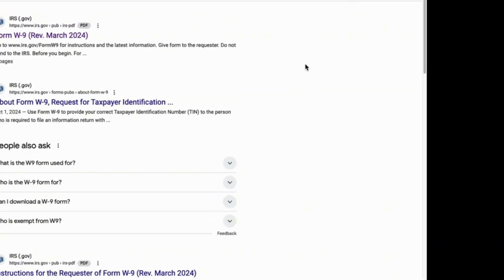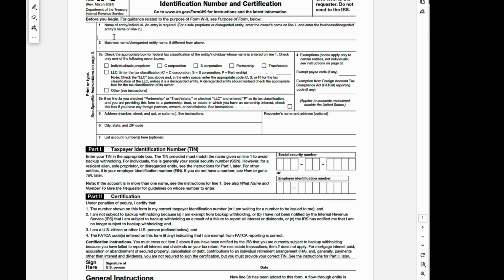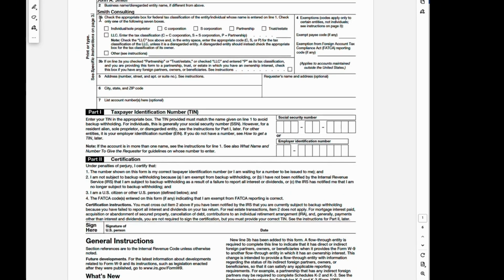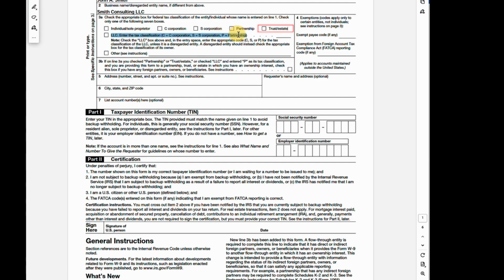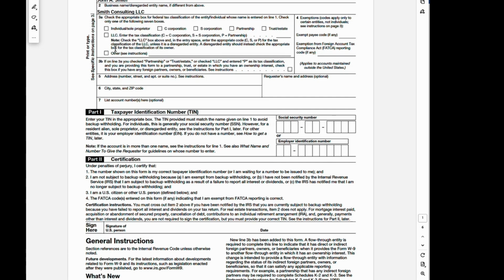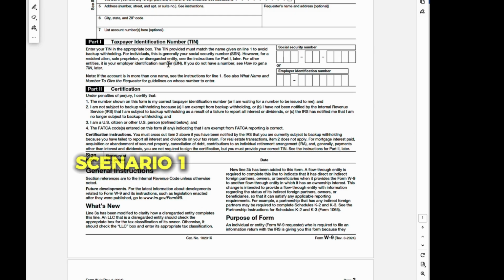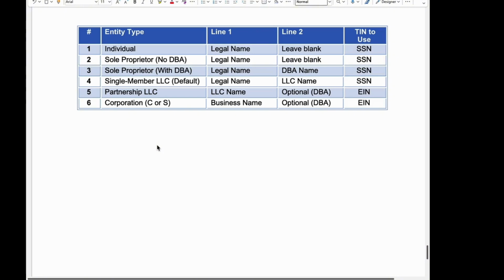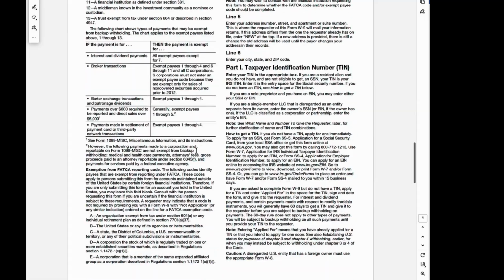How to fill out the W-9 Form Complete Breakdown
Today, let's go over how to complete a W-9 Form step by step!

Chapters:
00:21 Introduction
00:45 What is Form W-9
01:15 W-9 Walkthrough
02:05 Scenario 1: Individual or Sole Proprietor
02:27 Scenario 2: Sole Proprietor with a DBA
02:50 Scenario 3: Single Member LLC
03:12 Scenario 4: Corporation C-corp or S-corp
03:30 Scenario 5: If You Are a Partnership
03:49 Scenario 6: LLC Tax as a Partnership
04:11 Box 3A: Federal Tax Classification
06:52 Box 4: Exemptions
07:04 Box 3B: Foreign
07:27 Boxes 5 & 6
07:58 Part 1: Taxpayer Identification Number (TIN)
09:59 Part 2: Certification